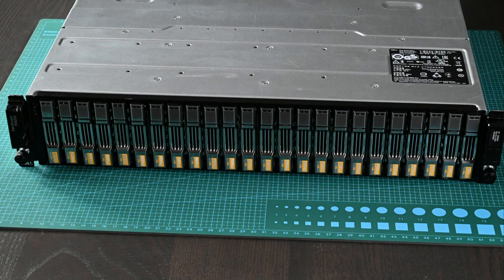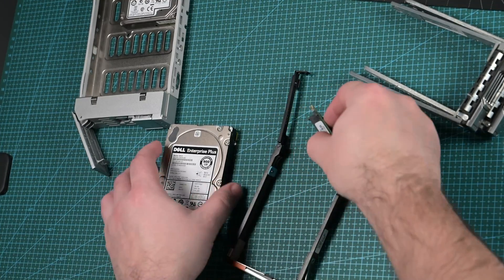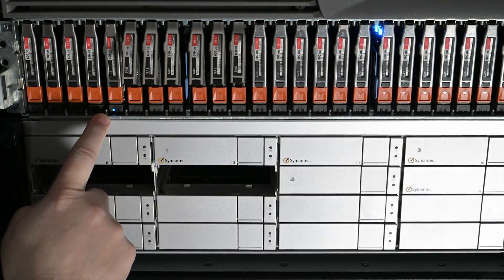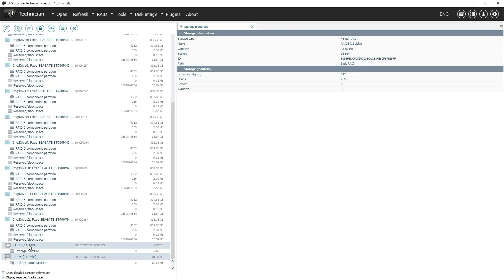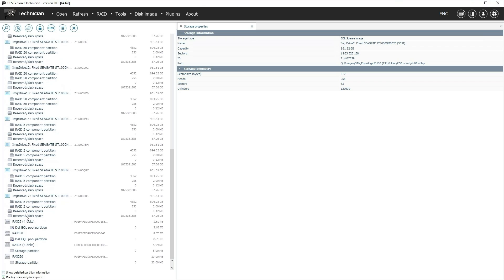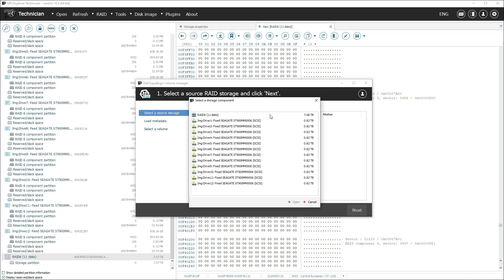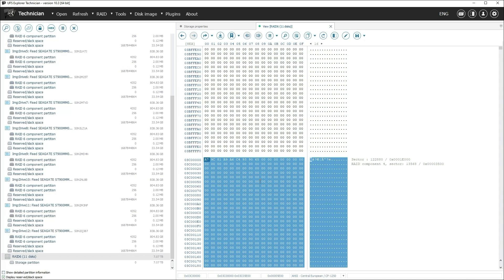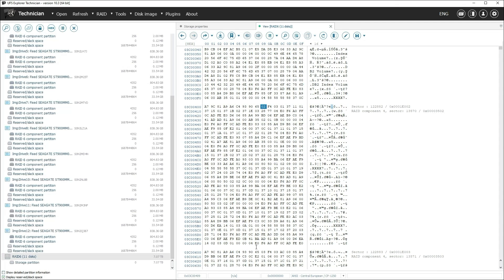Dell Equallogic Servers: a step-by-step Data Recovery guide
This video provides a complete step-by-step guide on how to recover data from Dell Equallogic servers in case of hardware failure using our UFS Explroer software.
It also includes examples of possible RAID configurations and a description of actions in case of problems with data access.

Sections:
00:00 - Introduction
00:30 - Management of SAS disks
02:53 - Creating disk images
03:27 - RAID configurations
05:01 - The data recovery process
05:45 - Troubleshooting